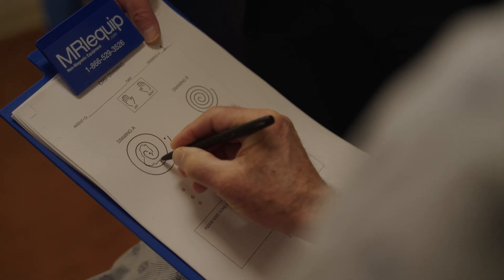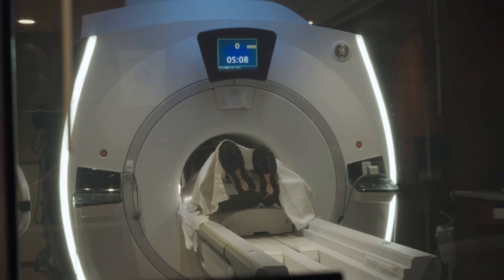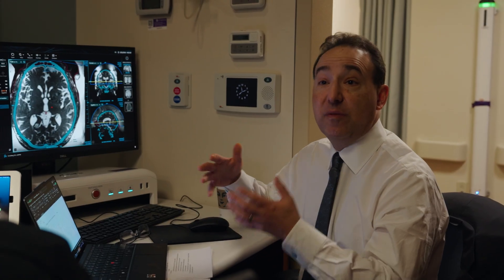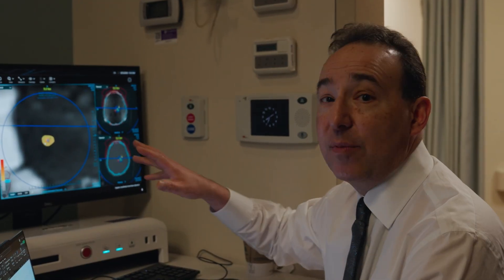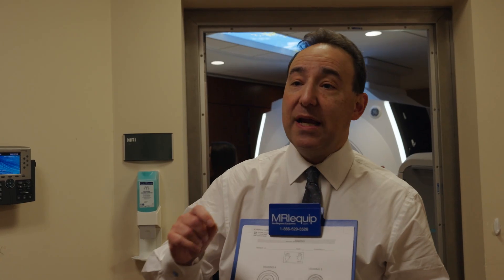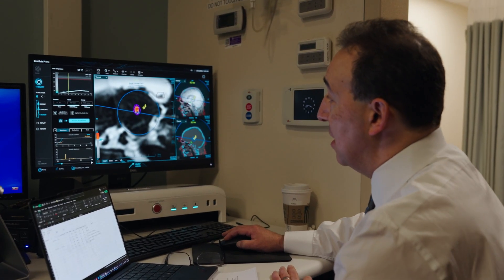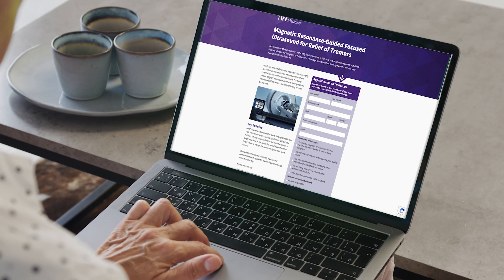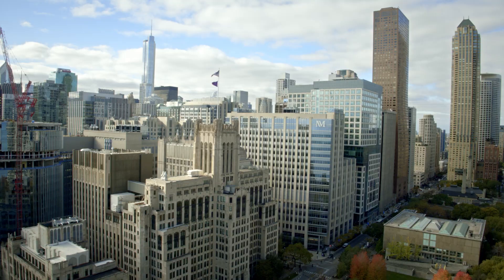MR-Guided Focused Ultrasound for Essential Tremor and Parkinson’s Disease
Northwestern Medicine is one of the only health systems in Illinois using magnetic resonance-guided focused ultrasound (MRgFUS) to help patients with essential tremor and tremor-dominant Parkinson’s disease. This incisionless technique uses MRI-guided ultrasound waves to target a small area within the thalamus, creating a localized ablation for a therapeutic effect.

Go behind the scenes with Northwestern Medicine Neurosurgeon Joshua Rosenow, MD, as he performs MRgFUS on a patient with essential tremor.